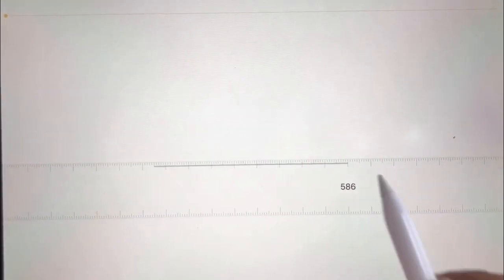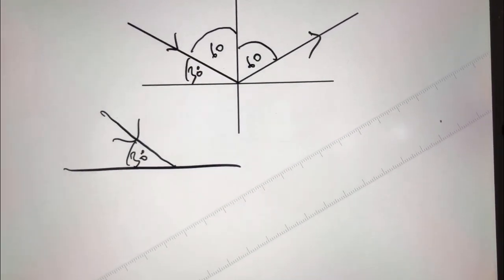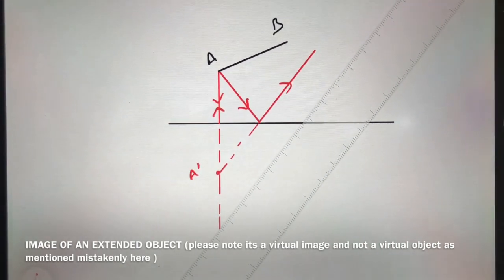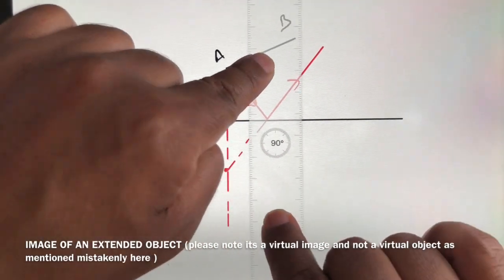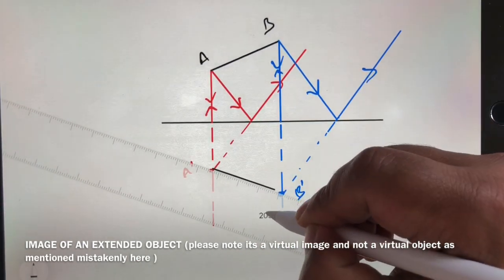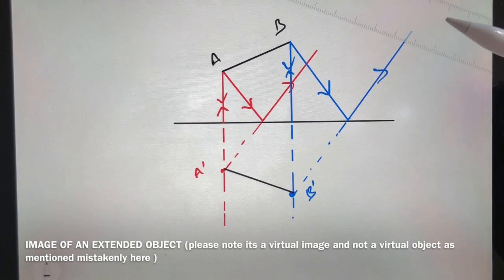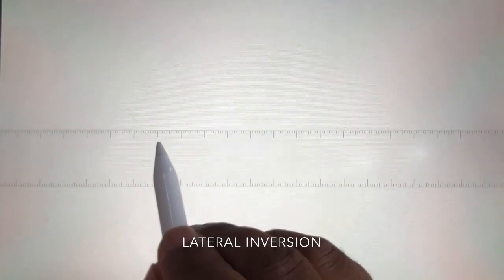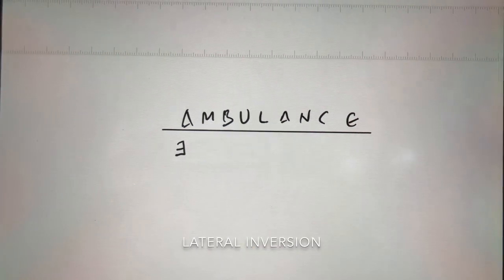Reflection In Plane Mirrors - Part 1 For Class IX SAS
How to draw ray diagrams for images , characteristic of images for single plane mirror